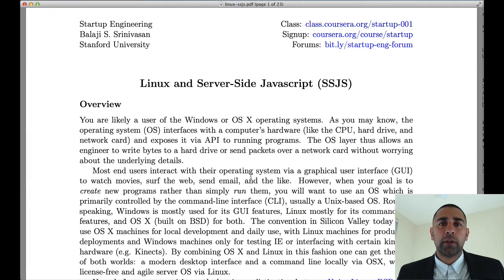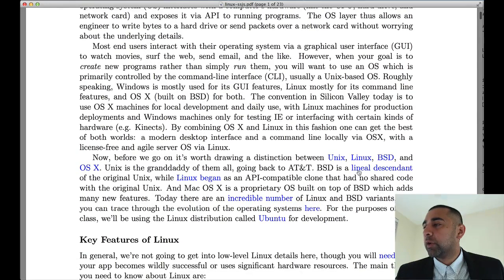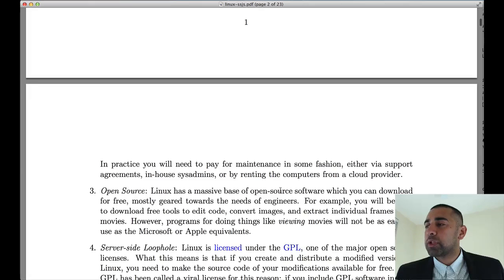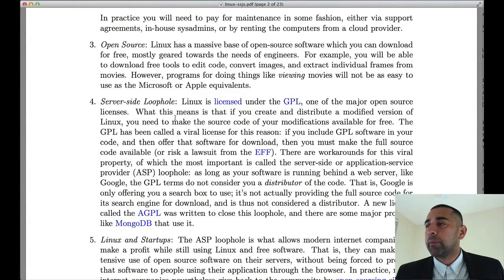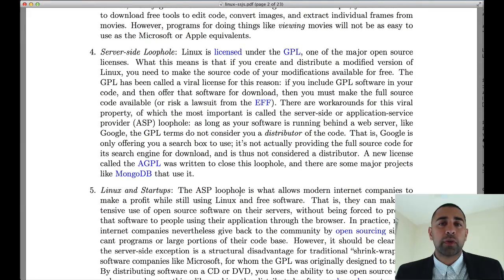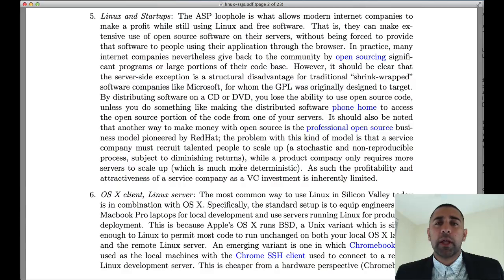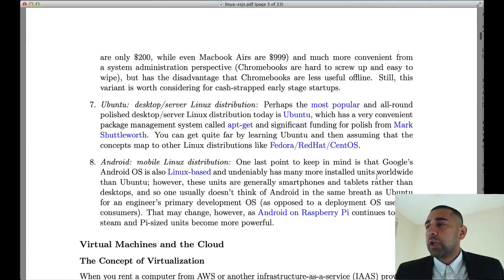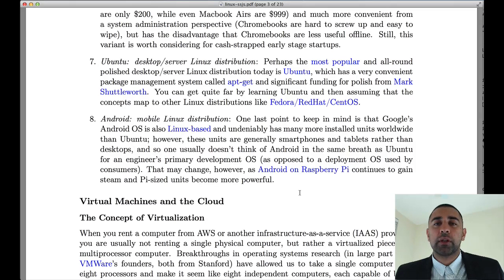lecture3 v2 part1 overview key features